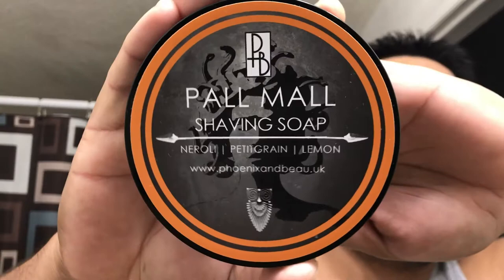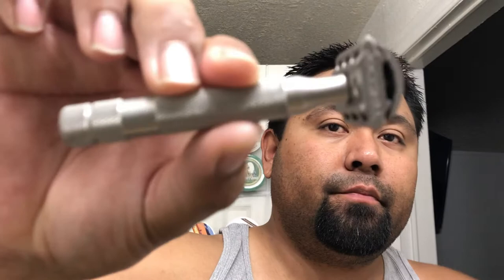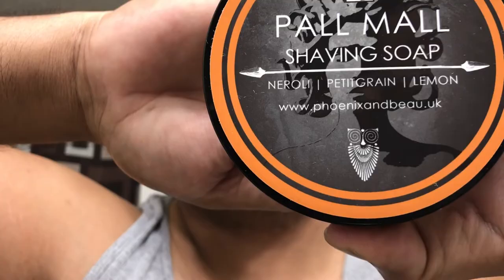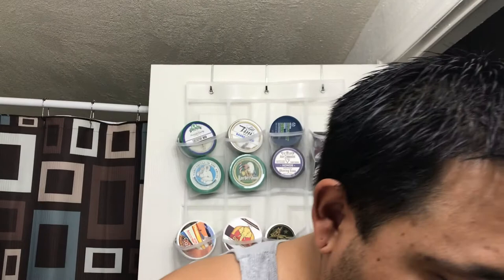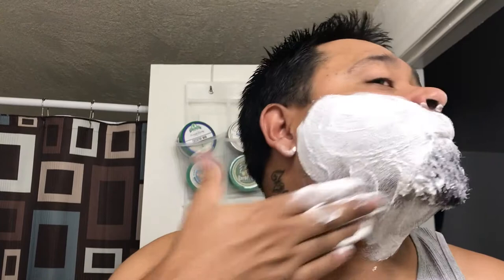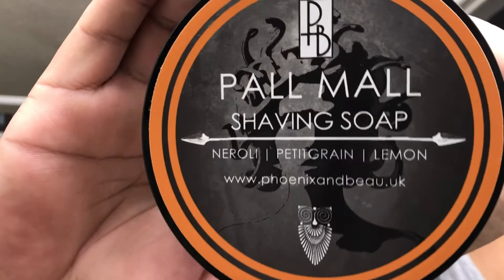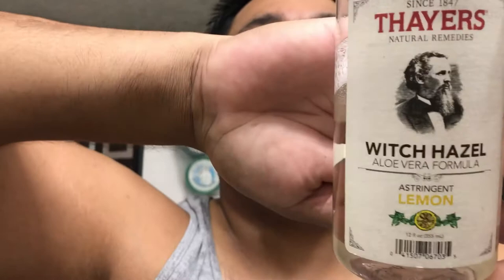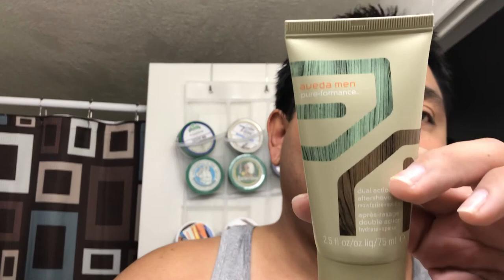Soap & Brush Review Pall Mall from Phoenix and Beau & Finest Badger Brush from Maseto Shaving